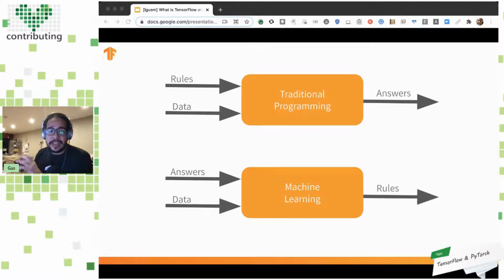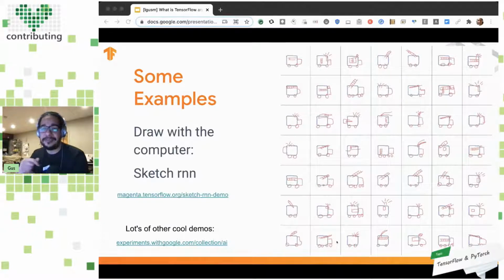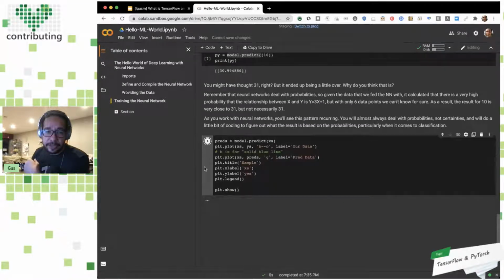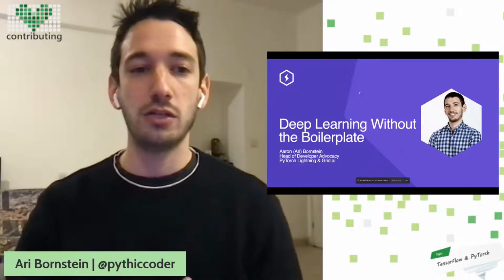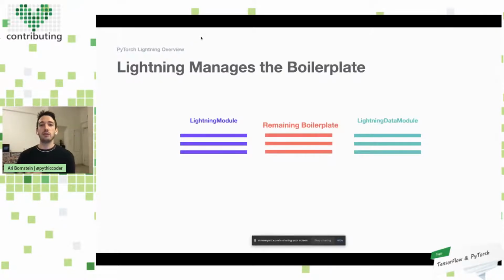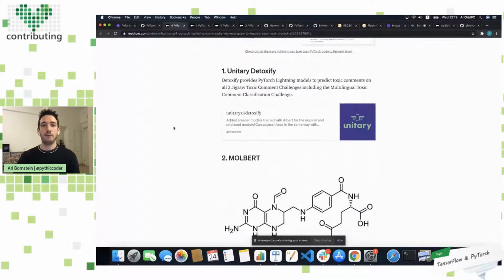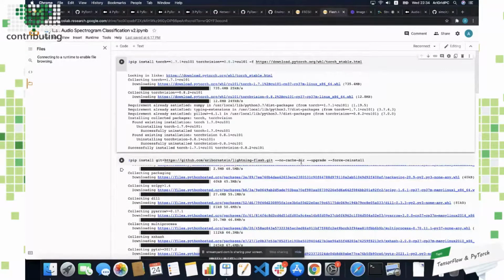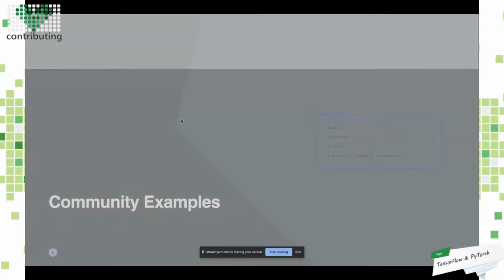contributing.today - ML - 24 feb 2021